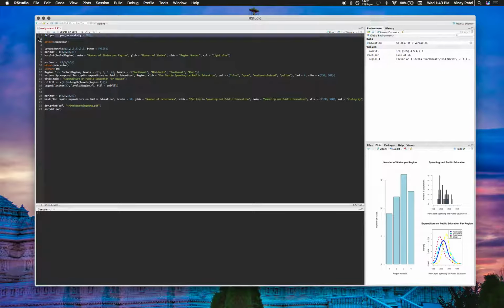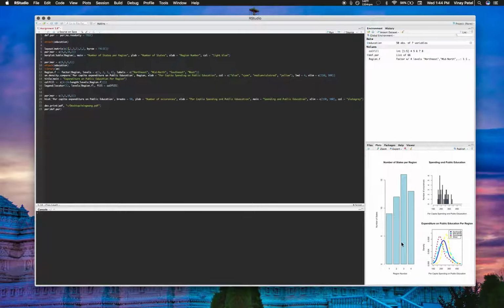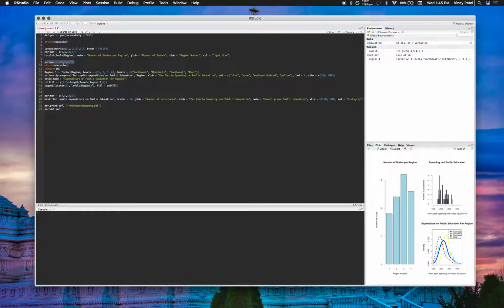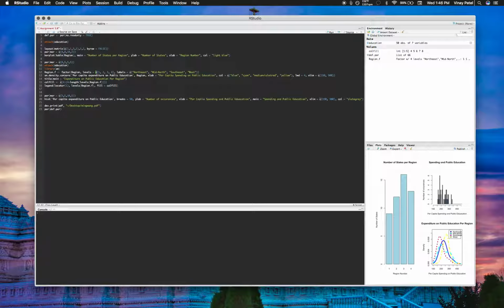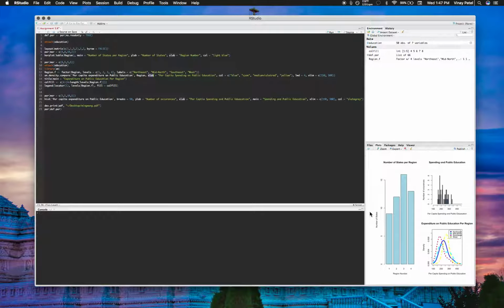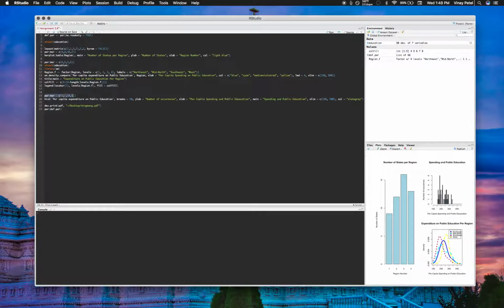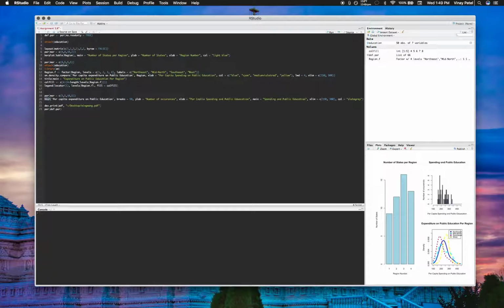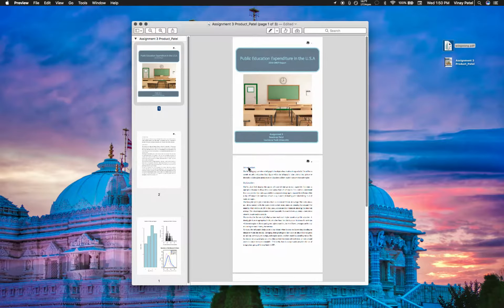Assignment 3 Video Patel